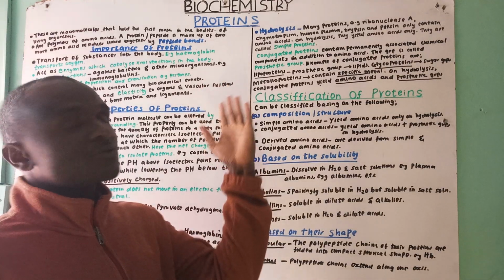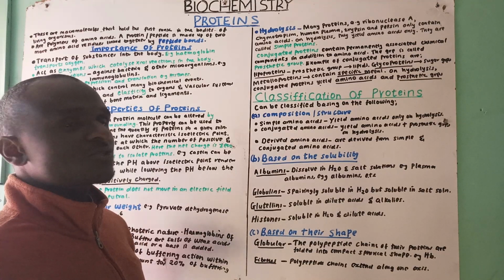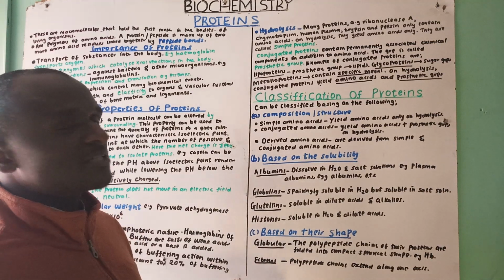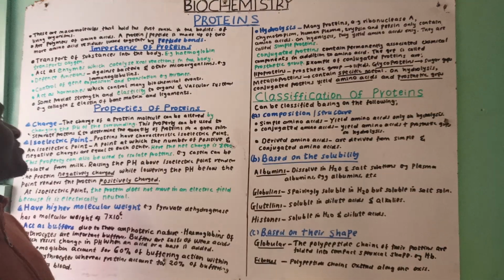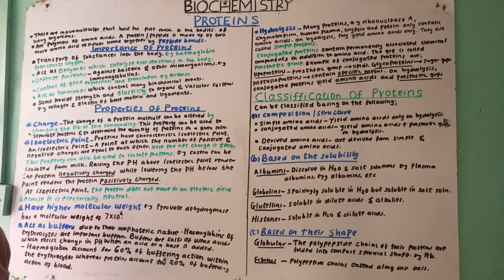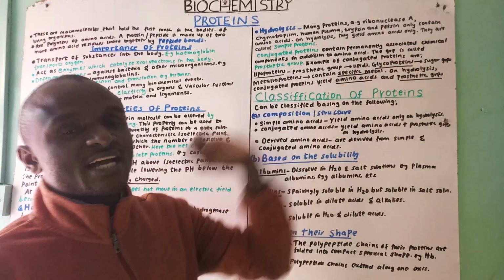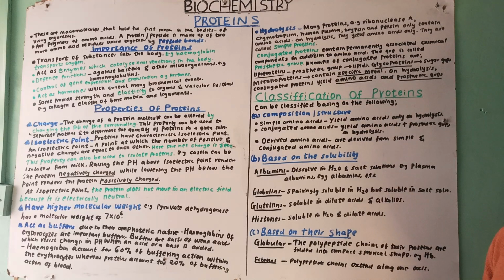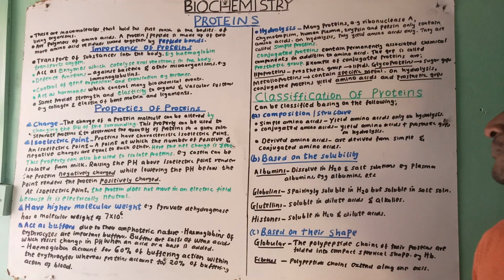The ULTIMATE Guide to Protein Structure and Classification in 2024